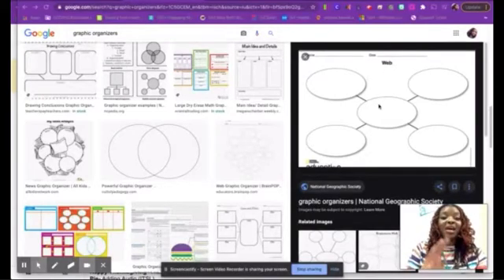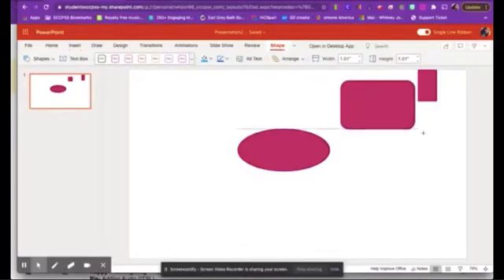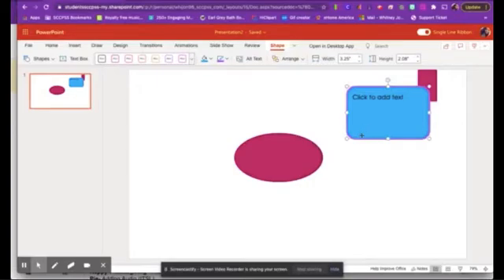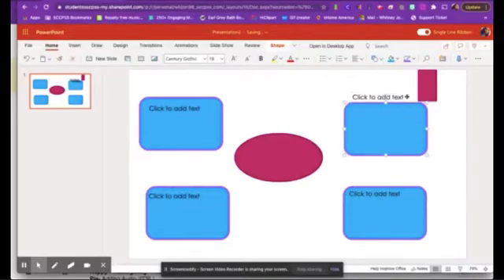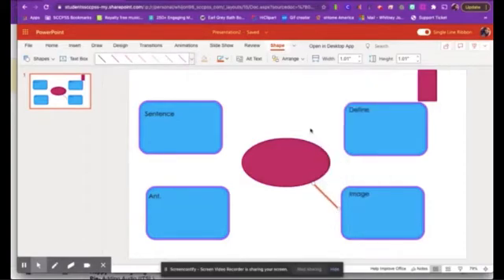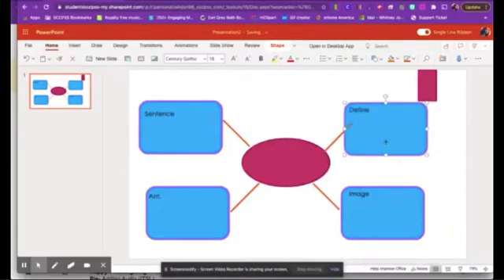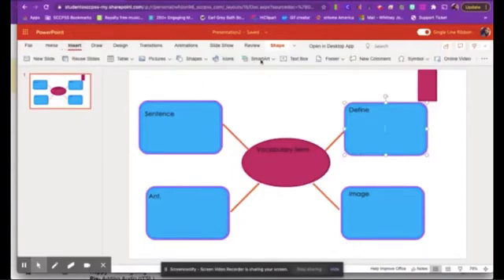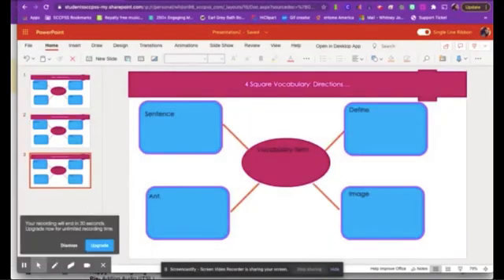Graphic Organizers in PowerPoint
Create digital Graphic Organizers using the Shape feature in Powerpoint.